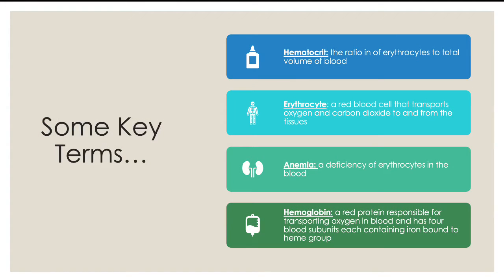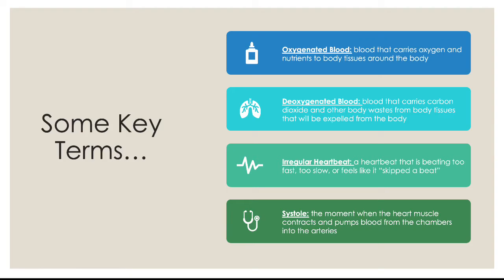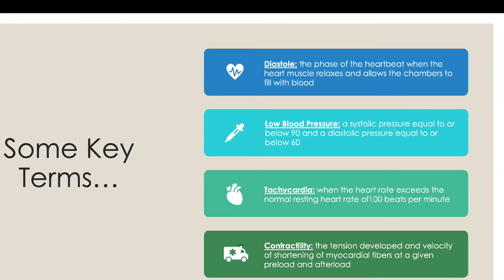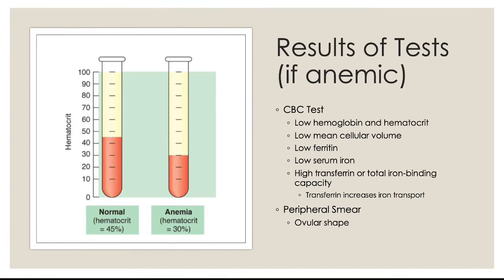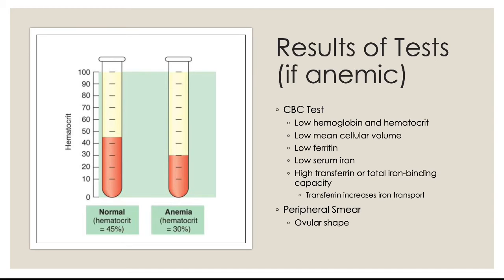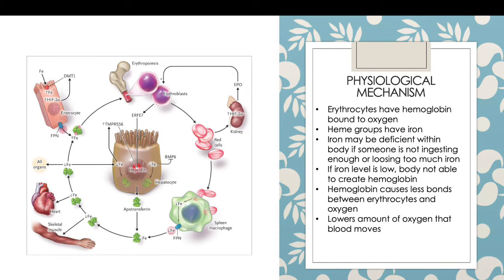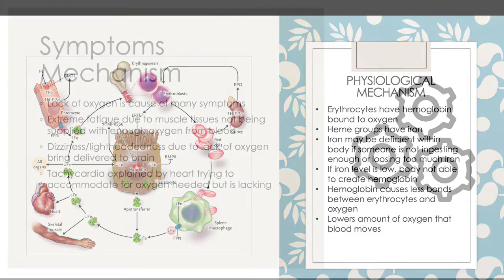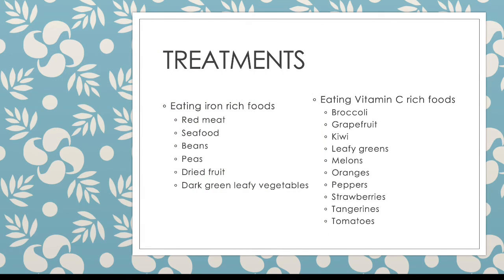Iron Deficiency Anemia Presentation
HONORS PSIO202 Presentation